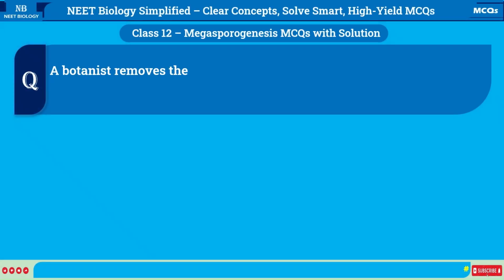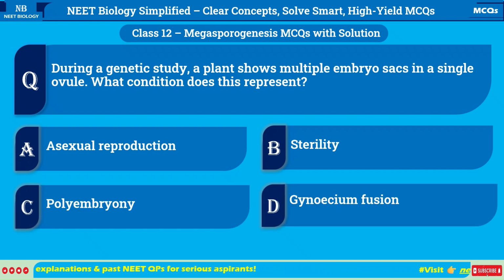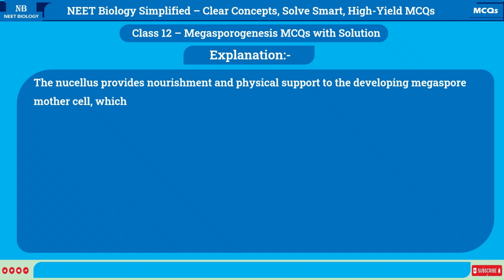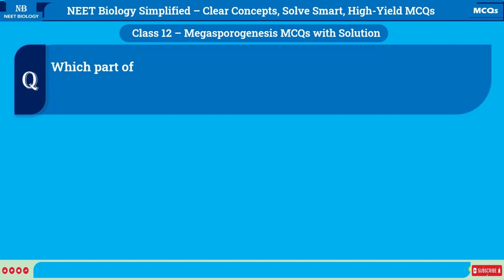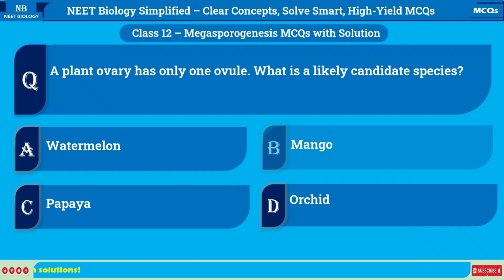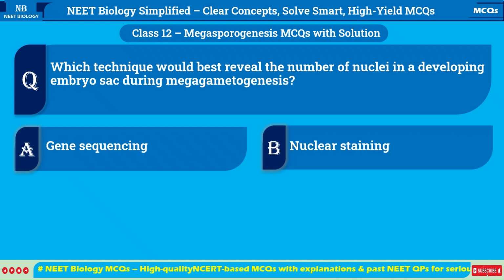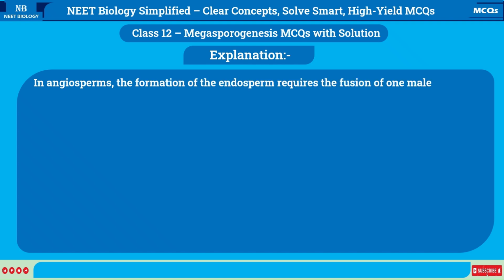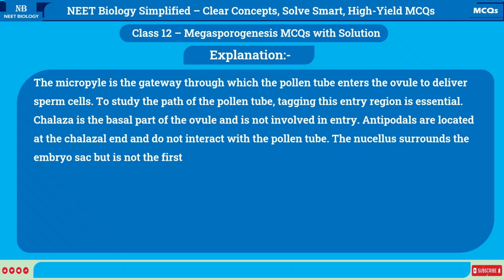Reproduction in Flowering Plants | Class 12 Biology MCQs | Megasporogenesis & Ovule NCERT Questions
In this video, we cover application-based MCQs from NCERT Class 12 Biology, Chapter Reproduction in Flowering Plants. These questions are focused on the female reproductive parts, ovule structure, micropyle, synergids, nucellus, embryo sac, and megasporogenesis – all important for NEET 2025 Biology preparation.
👉 Topics Covered in MCQs:
• Role of integuments & micropyle
• Polyembryony and embryo sacs
• Nucellus degeneration & embryo sac failure
• Functional megaspore and mitotic divisions
• Pollen tube guidance via synergids
• Ovule numbers in species (mango, papaya, etc.)
• Apocarpous vs. syncarpous gynoecium
• Nuclear staining in megagametogenesis
• Role of polar nuclei in endosperm formation
• Pollen tube entry through micropyle
📌 These questions are directly based on NCERT concepts and are highly relevant for NEET, AIIMS, CUET, and board exam preparation.